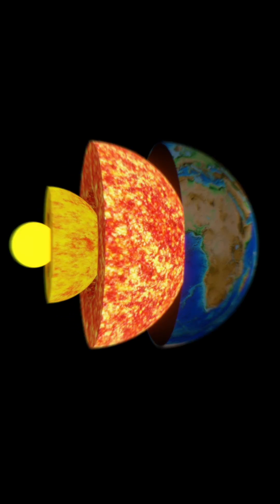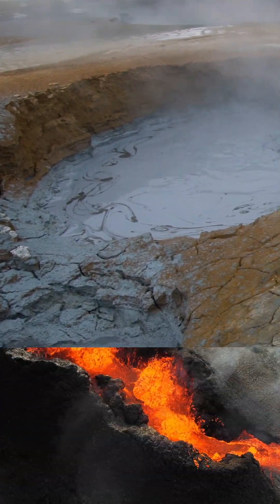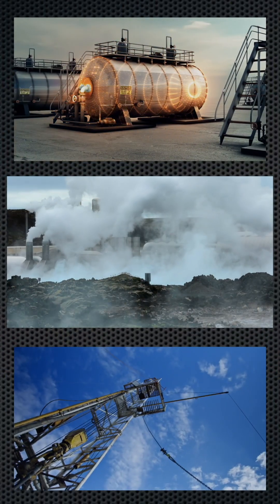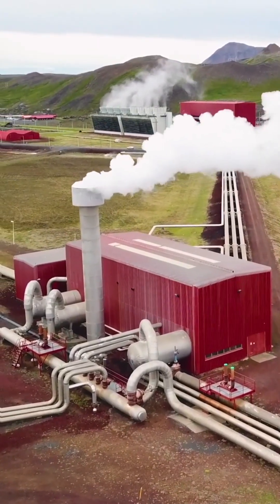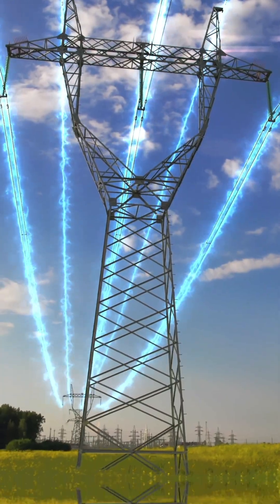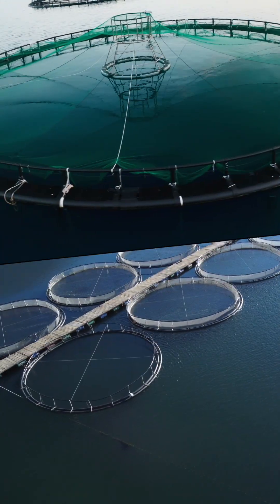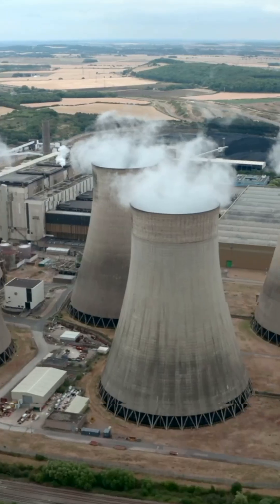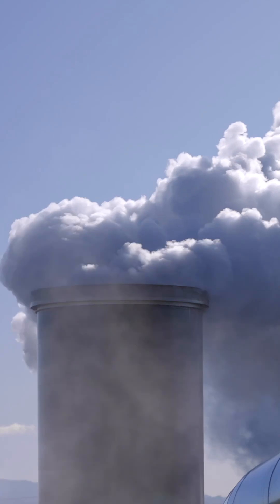The Earth's Hidden Power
Discover the Earth’s hidden power! 🌍⚡
In just 90 seconds, explore how geothermal energy is transforming the way we generate electricity, heat our homes, and build a sustainable future. Clean, reliable, and always on — this is the energy beneath our feet.